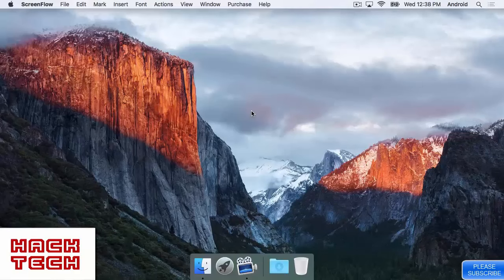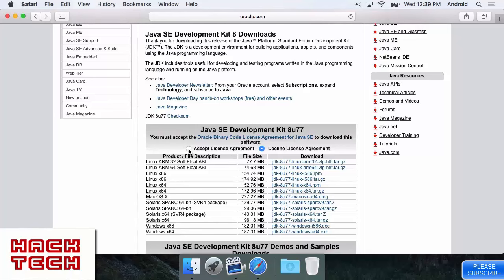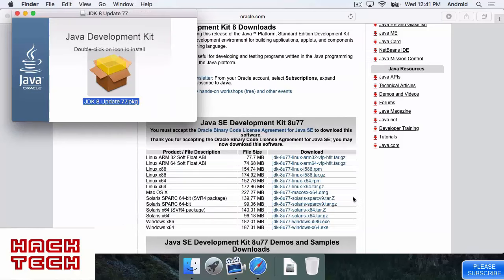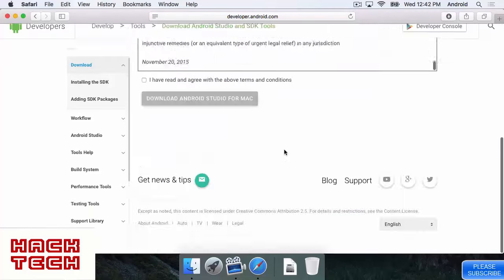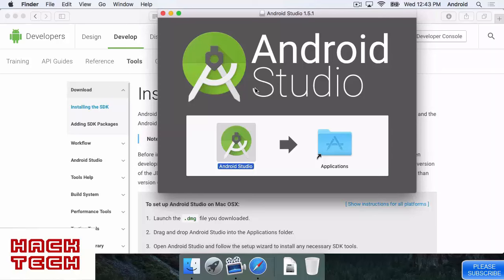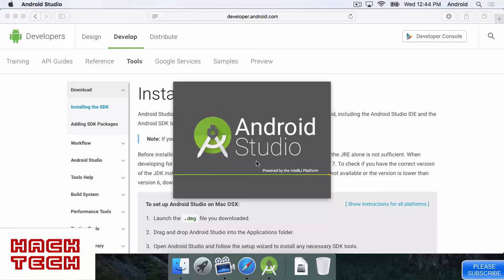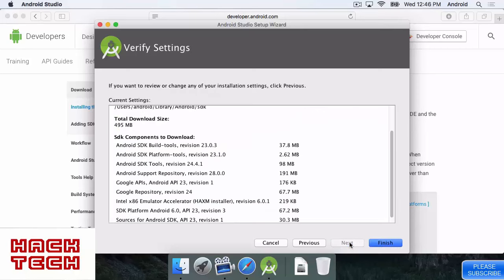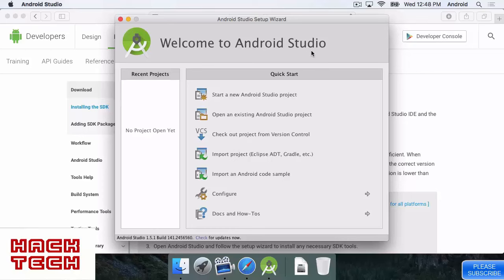01. How to Make an Awesome Android App Step by step (MAC SETUP)